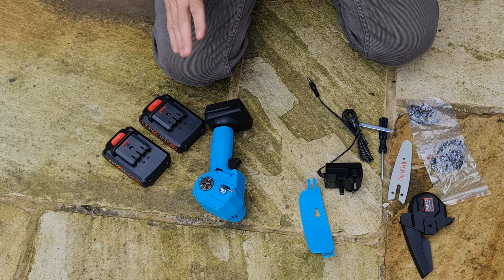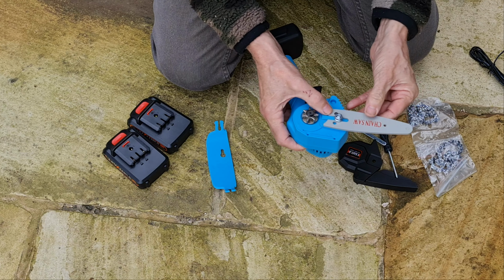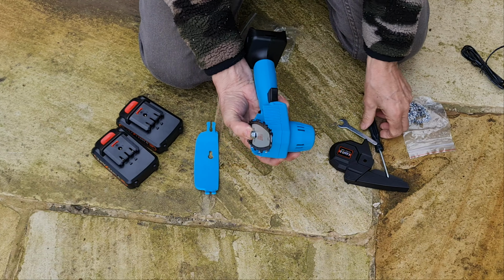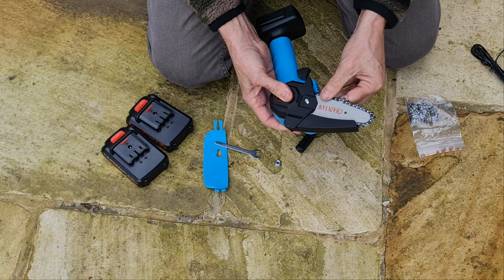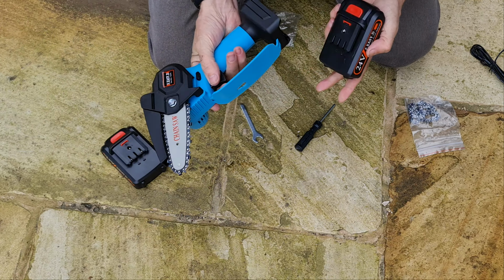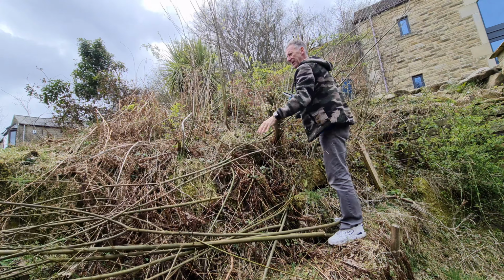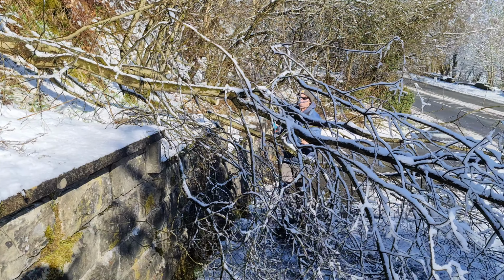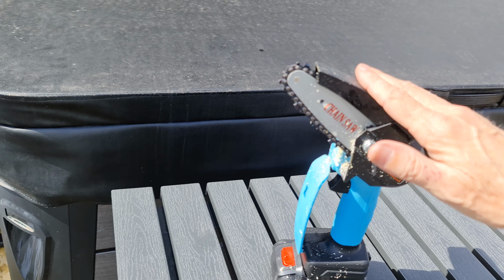Discover the Magic of the Mini Chainsaw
🪚🪚 This 4-inch, Battery Powered, Handheld Rechargeable Chainsaw is unbelievable.  Being able to go into the garage and just pick a cordless, battery chainsaw up and get the job done immediately, without having to mess around with petrol etc.  There will always be a place for a petrol chainsaw or even a handsaw, but this is now my go to tool for the garden and home!  Perfect pruning and even log cutting for the stove, effortless.
This TEENTOK 4-inch Handheld Electric Chainsaw is perfect, but there are so many different models available.  I may go for a 6-inch model next time.

At Clough Reviews, I'm passionate about exploring and sharing our experiences with a wide range of products. Whether you're searching for the latest gadgets, household appliances, DIY products, or any other consumer goods, you've come to the right place. I strive to be your go-to source for informative and trustworthy reviews that help you make informed purchasing decisions.

📣 Please tell me, what do you think of this video?

⏰ Video Duration: 00:10:33

The information provided on this channel is believed to be accurate and reliable at the time of publication, but we make no representations or warranties of any kind, express or implied, about the completeness, accuracy, reliability, suitability, or availability with respect to the information, products, services, or related graphics contained on the channel for any purpose. If any owners would like me to remove the video I have no problem with that, just send me a letter